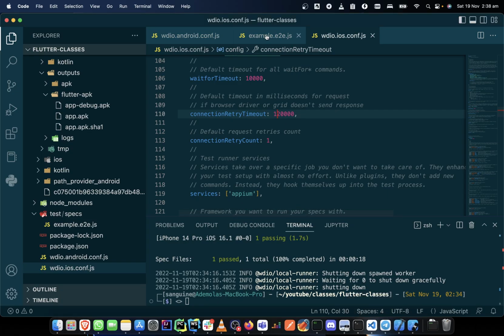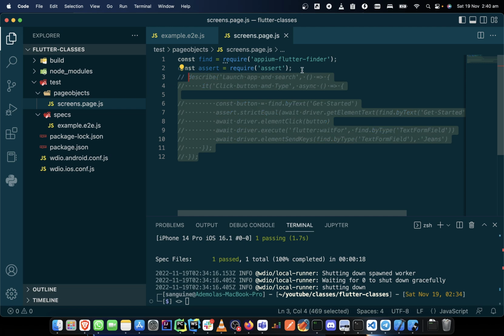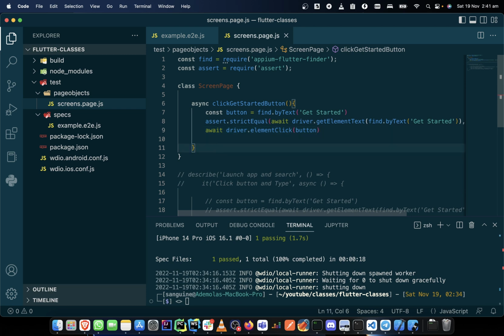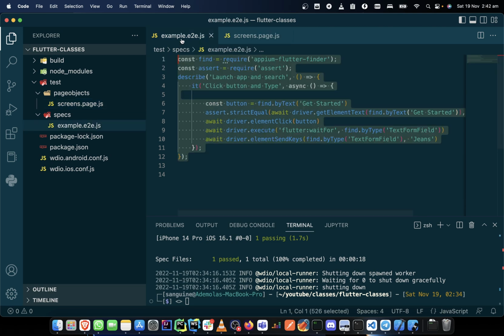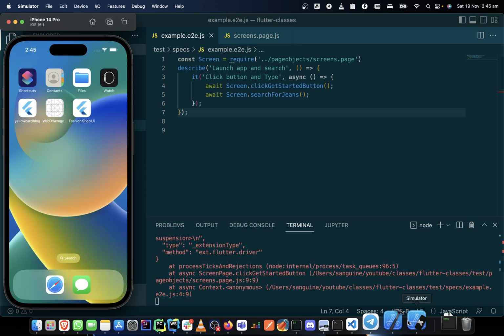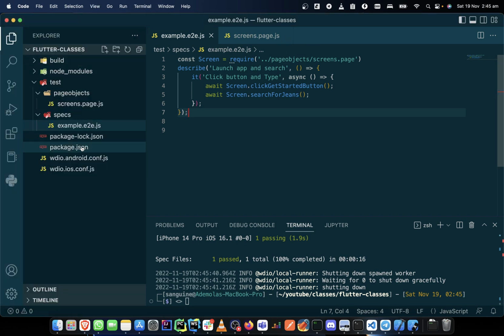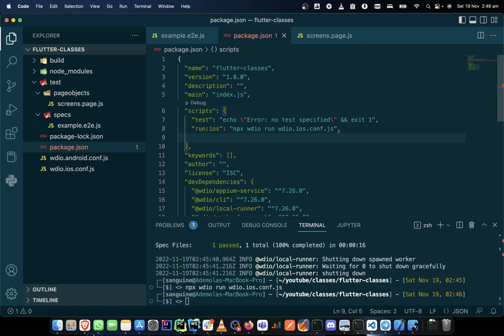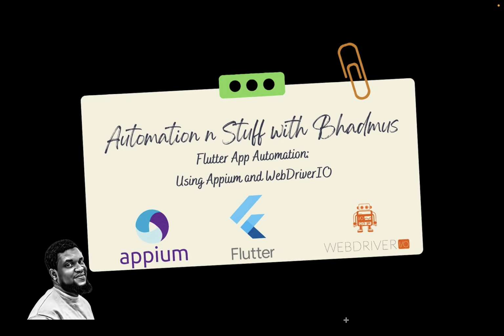Class 20 - Page Object Model in Flutter